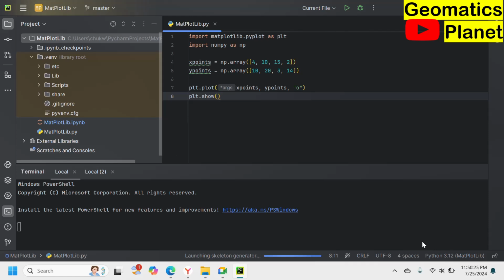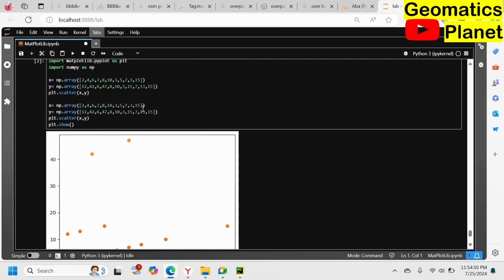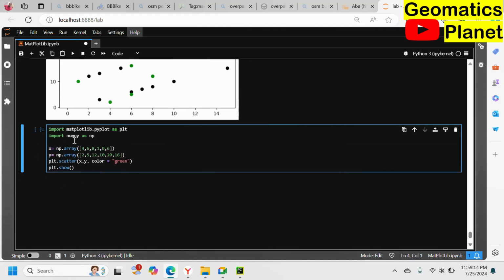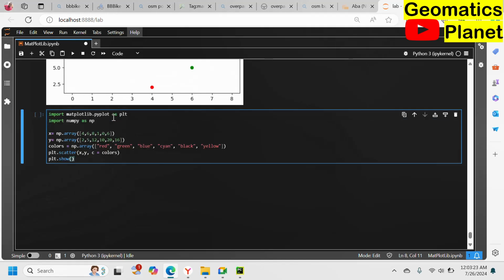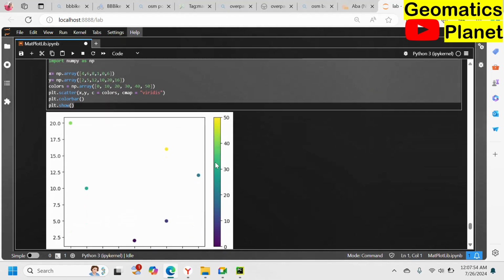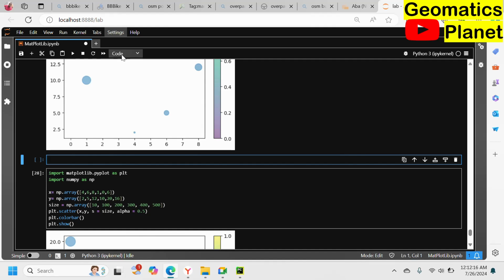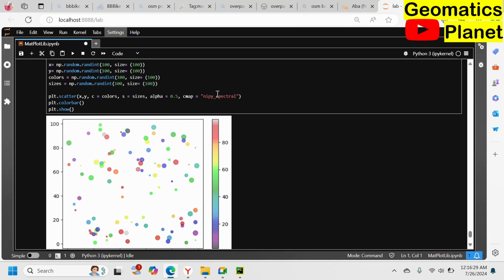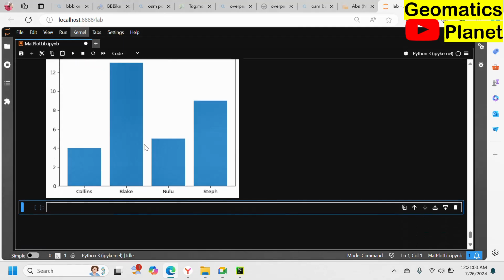Matplotlib: Scatter Plots, Color Customization, and Bar Charts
Matplotlib: Learn how to create scatter plots, compare plots, and customize colors for each dot using ColorMap. Discover how to adjust dot size, apply transparency with alpha, and combine color, size, and alpha for advanced visualizations.
Additionally, get an introduction to creating bar charts in Matplotlib. Perfect for both beginners and advanced users, this video provides practical examples and clear instructions to enhance your data visualization skills in Python.